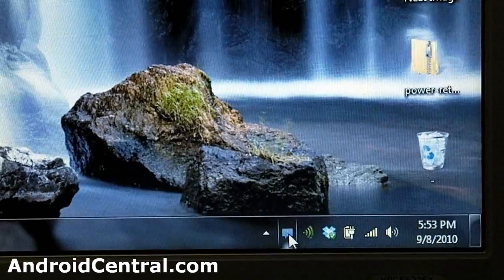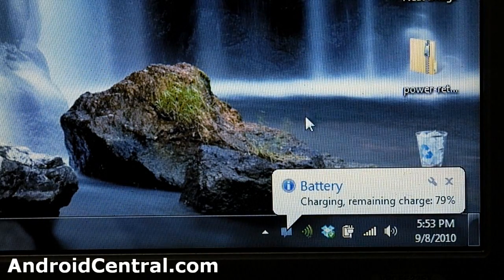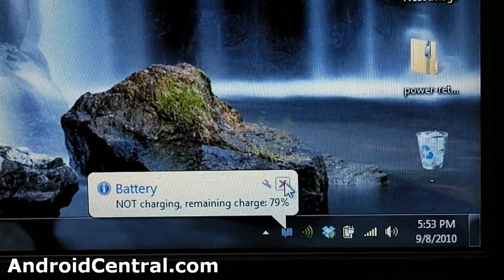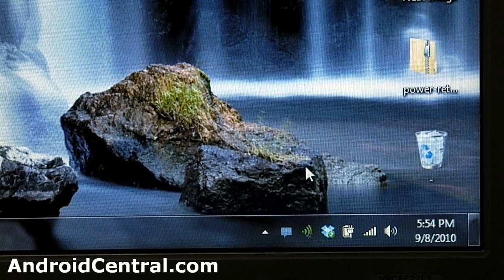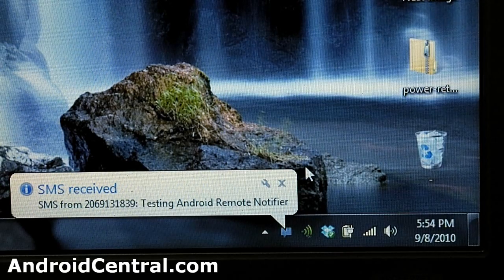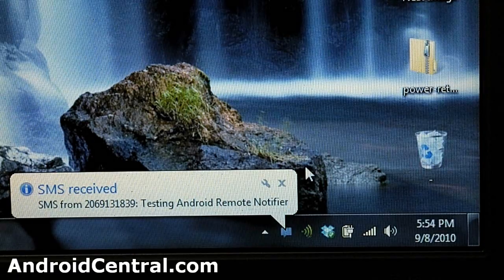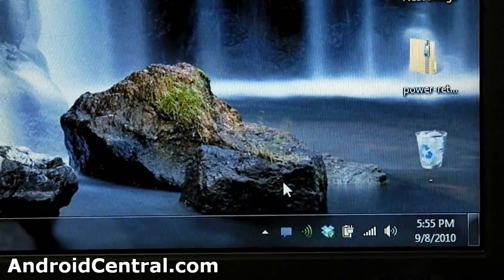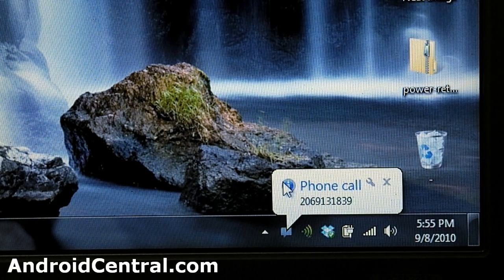Remote Notifier for Android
Jerry from Android Central tries out Remote Notifier, and Android application that forwards notifications from your phone to your Windows, Linux or Mac computer.